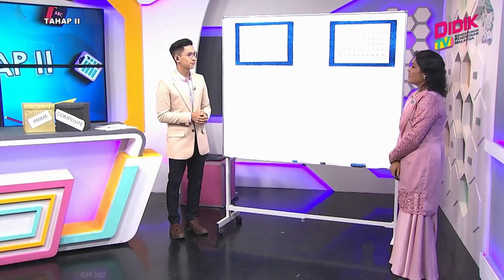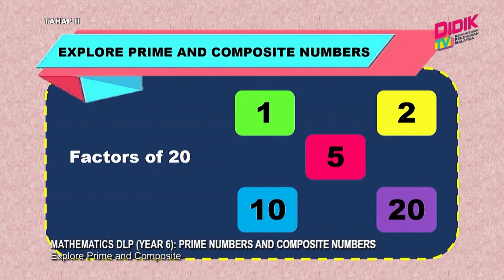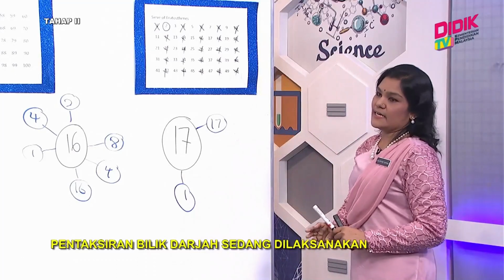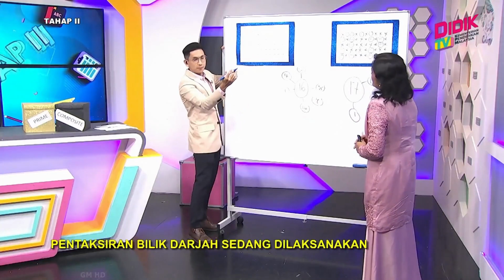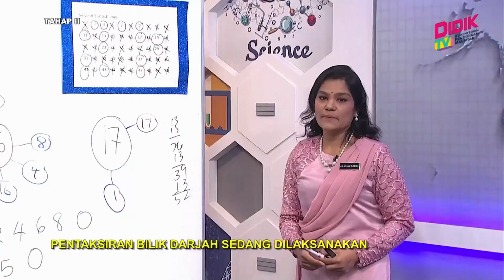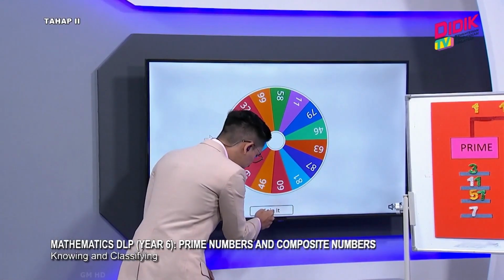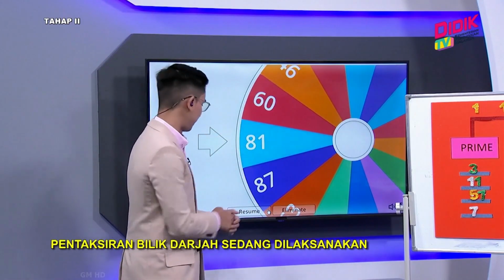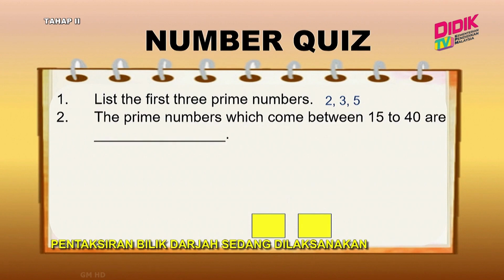Tahap II (2022) | Mathematics (DLP) (Tahun 6) - Prime Numbers and Composite Numbers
Tajuk: Mathematics (DLP) (Tahun 6) - Prime Numbers and Composite Numbers
Guru: Kalaivaani Suppiah
Episod ini akan membantu anak murid untuk mengenal jenis nombor iaitu nombor perdana dan nombor gubahan hingga 100. Mereka juga dapat menaakul, membuat perwakilan komunikasi dan menggunakan teknologi dalam membuat pengelasan nombor dan mengaitkannya dalam aspek kehidupan harian.